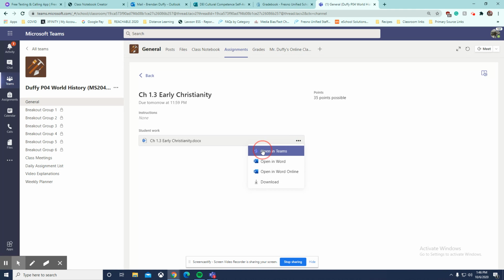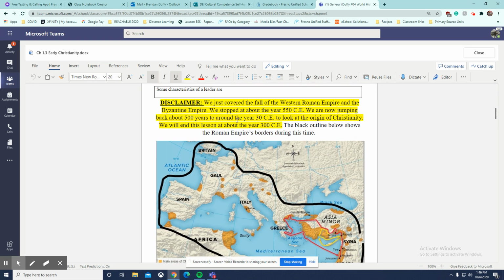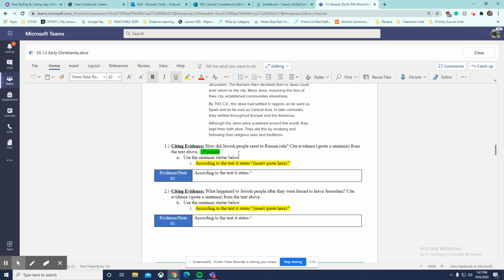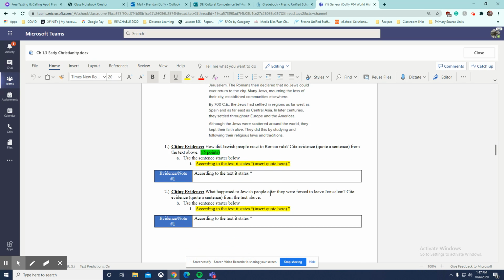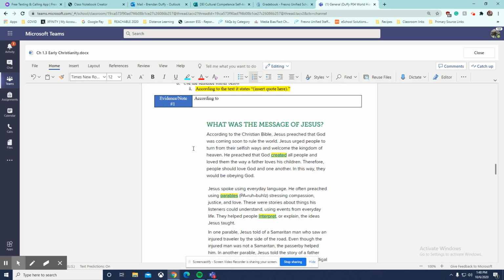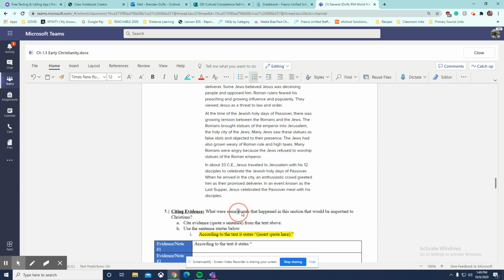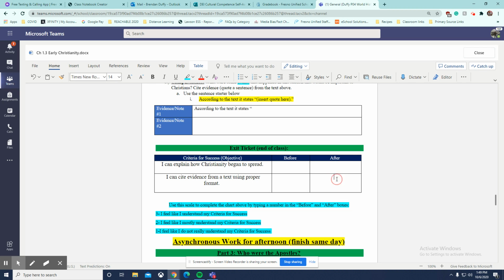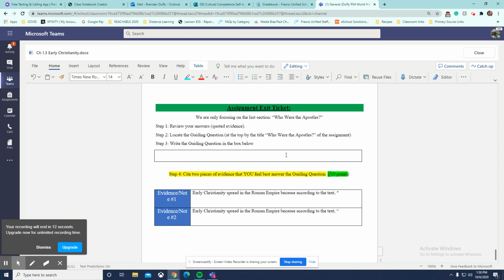7th: Early Christianity Assignment